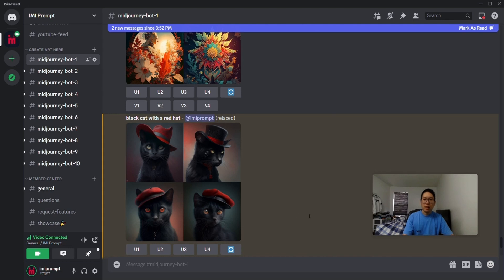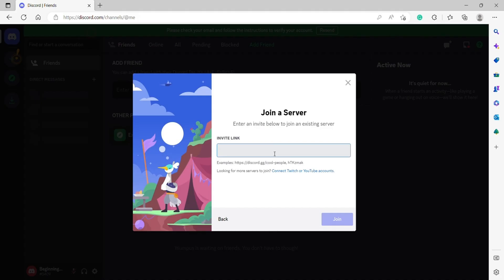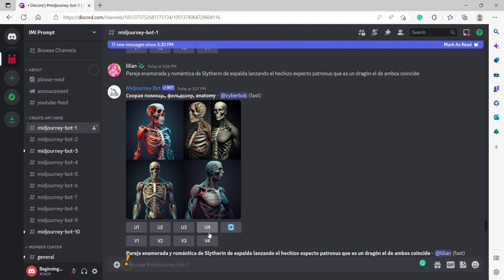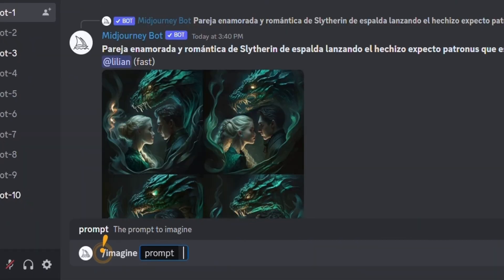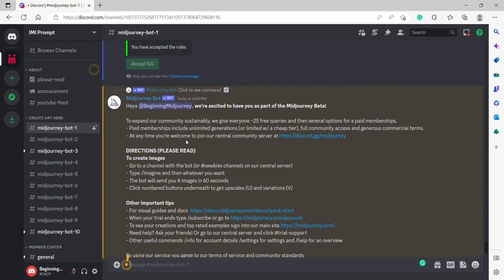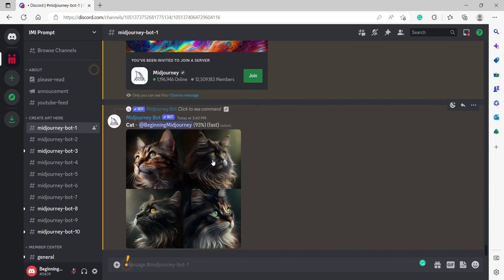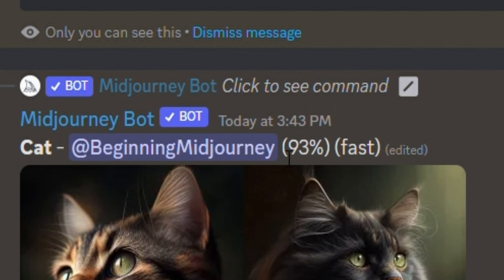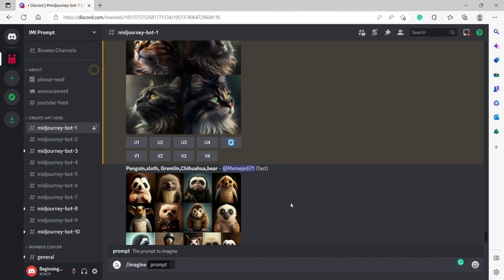Introduction to Midjourney | Step-by-step tutorial on how to generate AI Art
Are you a beginner artist intrigued by the idea of creating stunning art pieces using artificial intelligence? Look no further! In this step-by-step tutorial video, we'll show you how to use Midjourney, a powerful AI art generator, to create incredible works of art in no time.

No prior experience or technical knowledge is necessary. Our easy-to-follow guide will take you through every step of the process, from uploading an image to selecting a style and tweaking the settings to get the perfect result.

By the end of this video, you'll have a newfound appreciation for the amazing possibilities that AI art can offer, and you'll be well on your way to creating your own unique masterpieces. So whether you're an artist looking to explore a new medium or a curious beginner, join us for this exciting journey into the world of AI art.